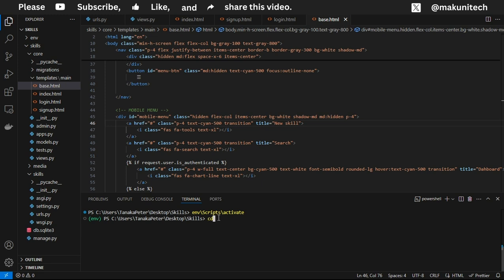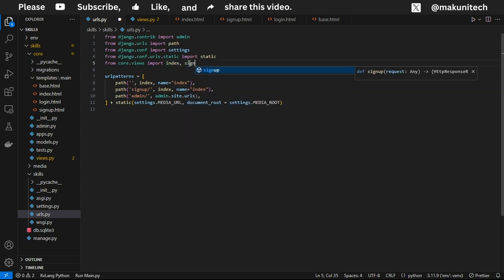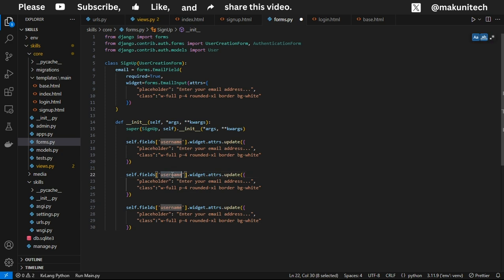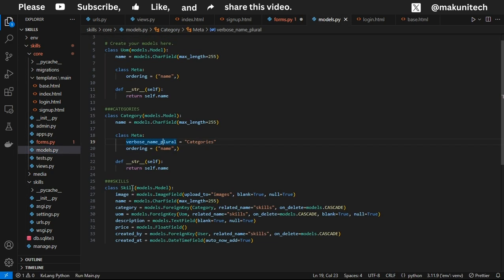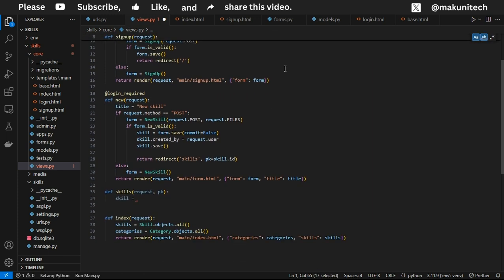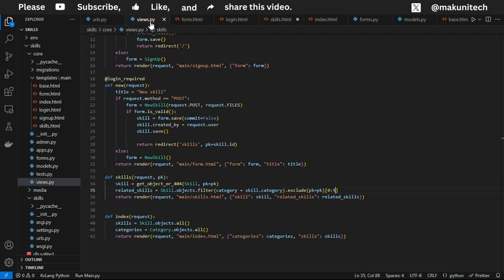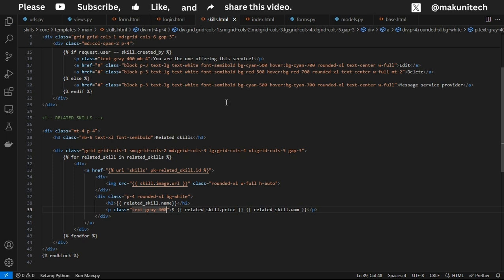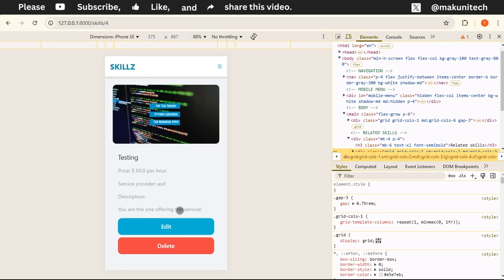Master Django by Building a Real World Skills Marketplace from Scratch! EP 2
The Ultimate Django Challenge: Building a Skills Marketplace from Scratch! My Journey Part 2!

Welcome to this full Django tutorial where we build a powerful online skills marketplace from scratch! In this step-by-step guide, you'll learn how to create a dynamic platform where users can:

✅ Register their skills and services
✅ Organize skills into categories for easy discovery
✅ Message service providers directly through an integrated chat system
✅ Purchase services seamlessly within the app

This hands-on Django project takes you from setting up your project to deploying a fully functional web app. Whether you're a beginner or an intermediate developer, this guide will help you master Django with a real-world application.

🎓 What You'll Learn:
✅ Setting up a Django project from scratch
✅ Creating user authentication and skill registration
✅ Building models for users, skills, categories & services
✅ Implementing a messaging system between users
✅ Handling service purchases using Django views and templates
✅ Styling your app with TailwindCSS
✅ Best practices for deploying a Django application

🛠 Tools & Technologies Used:
🚀 Python 3 | 🏗 Django Framework | 💾 SQLite Database
🎨 HTML & TailwindCSS for sleek front-end styling

💡 Got Questions?
Drop them in the comments, and I'll help you out!